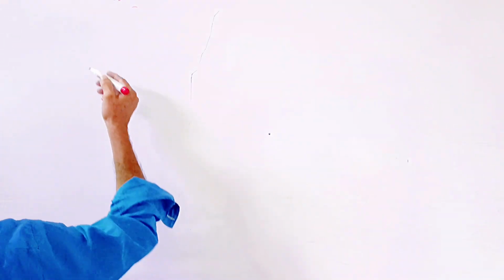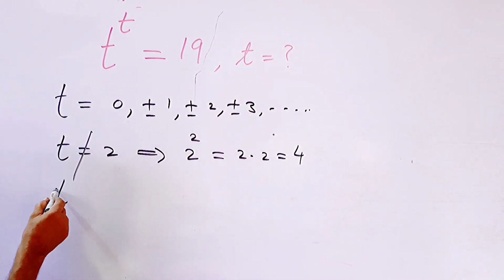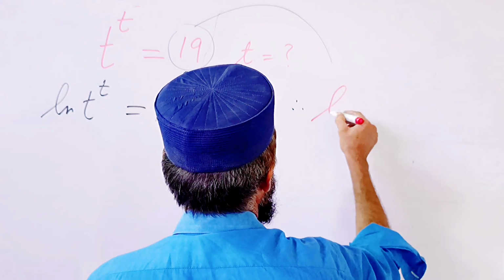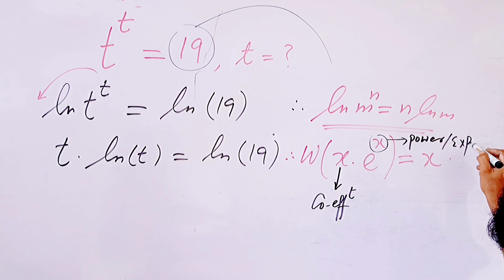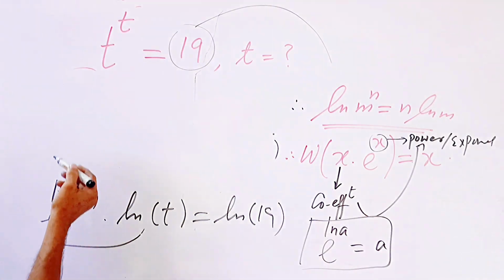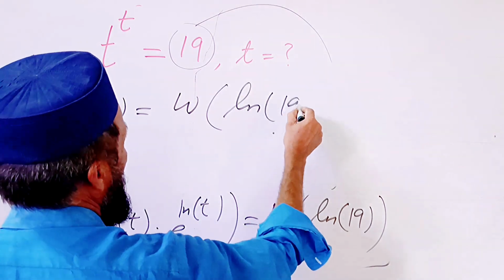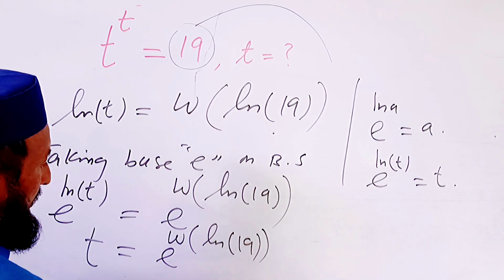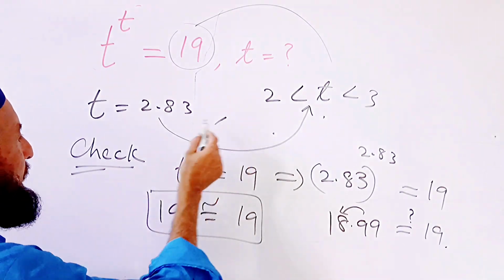Germany | CanYou Solve This beautiful Exponential Equation | Many failed to Solve This Olympiad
This amazing tutorial exposed learners on how to solve Transcendental Equations without stress.

Transcendental Equation is any equation that cannot be solved using the Algebraic knowledge

This tutorial is prepared to encourage beginners who have zero skills and with different learning pace.

You may like to engage yourself with other of our Interesting tutorials:

    • Surdic Equation|| Radi...  ​

    • Simplicity of Differen...  ​

    • Discover the Simplicit...  ​

    • Simplicity of Differen...  ​

    • Mastering Limits with ...  ​

    • factorization of limit...  ​

    • The simplicity of L'Ho...  ​

    • Pro Tips for Evaluatin...  ​

    • Simplicity of Limits b...  ​

    • When is a function con...  ​

    • Avoid These Mistakes w...  ​

• How can I simplify lo... ​

    • importance of logarith...  ​

• What is differentiati... ​

    • Circle Theorem 2: Angl...  ​

WAEC
wjec
Edexcel Maths
JAMB
gcse maths
UTME
a-level further
alevel Maths
edexcel Maths
maths revision
GCE
IGCS Maths
GCE Maths
NECO
jamb
Algebra
College algebra
Math Olympiad
imoExponential Equation
exponent rules
Algebra
olympiad problems